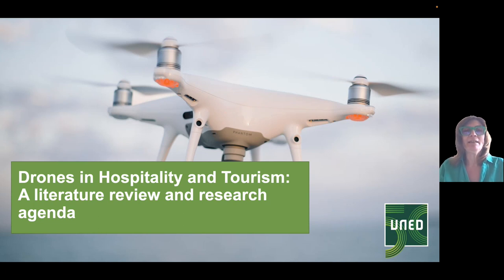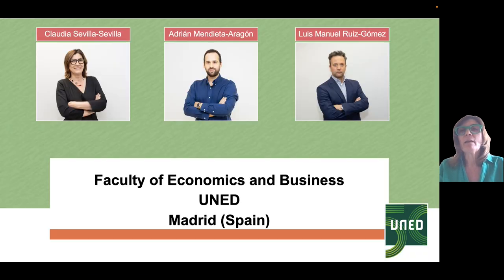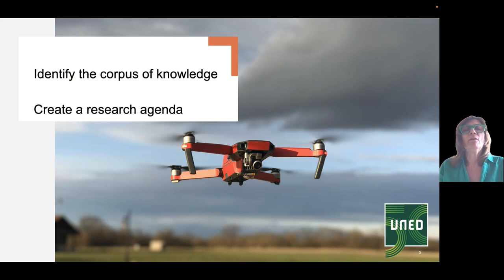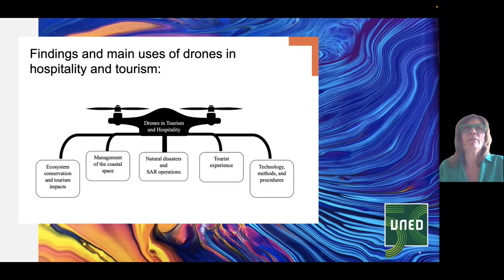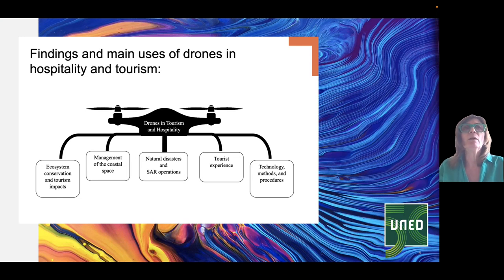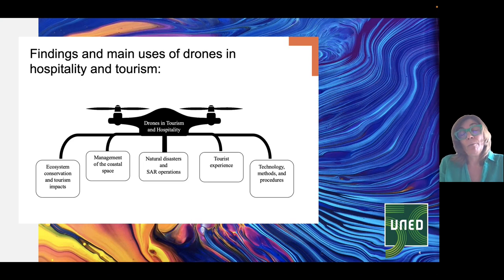Drones in Hospitality and Tourism A literature review and research agenda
Purpose
Drones have become an important element within hospitality and tourism. The purpose of this study is to identify the corpus of knowledge and create a research agenda that establishes appropriate guidelines for future study of drone application in hospitality and tourism.

Design/methodology/approach
This work has been undertaken using a mixed-methods approach that combines quantitative and qualitative research and includes a review of the literature related to the study of drone use in hospitality and tourism.

Findings
The mixed-methods review identified gaps in the research, potential areas of study to enhance the scientific literature and potential uses of drones in tourism and hospitality for researchers, consumers and industry professionals.

Originality/value
This study makes an original contribution by establishing an integrated framework, which led to a synthesis of the research corpus and provided a holistic conceptualisation of the relationship between tourism and drones. In addition, the research agenda proposed will help boost and consolidate this emerging field of research.